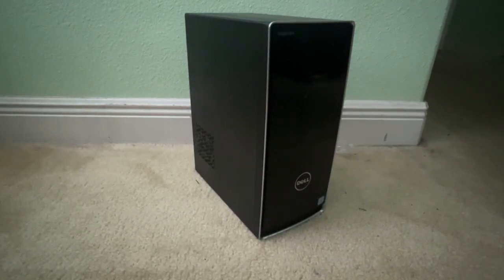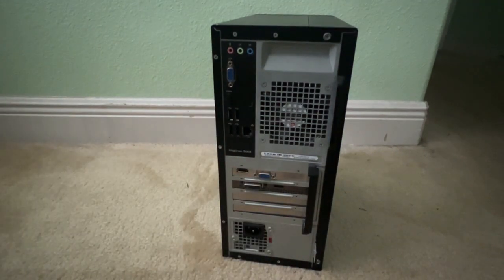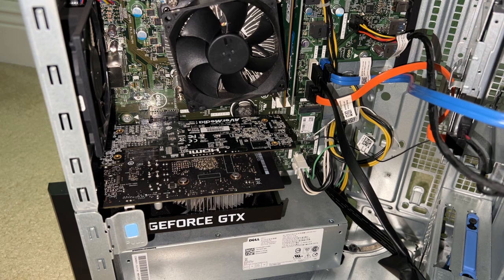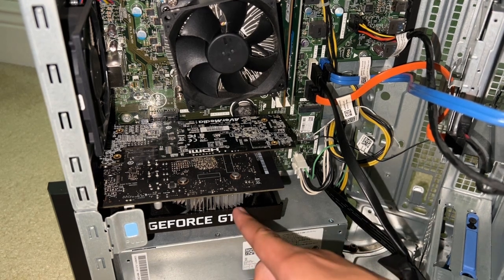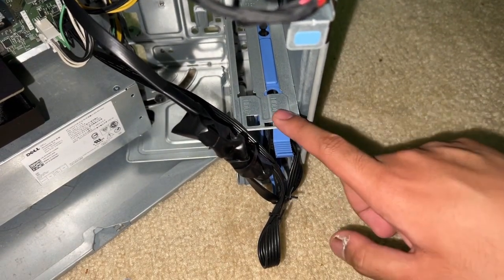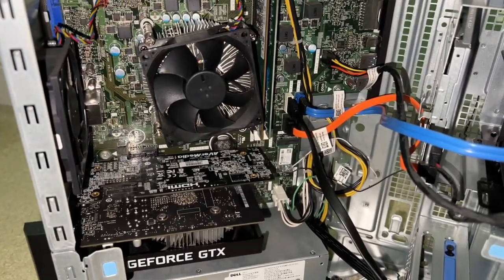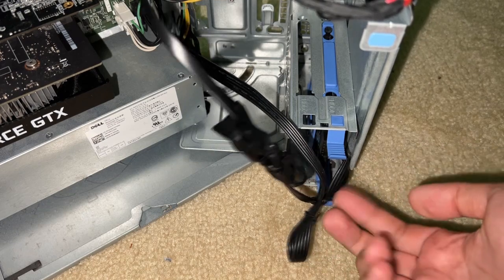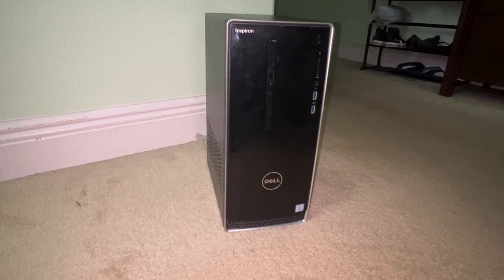KarlDaGreat's Dell Inspiron 3668 June 2024 Update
AWS leader KarlDaGreat shows his Dell Inspiron 3668 yet again. It now has a capture card and a hard drive installed in it. In addition, it now has the amount of RAM it came with when it was bought several years ago. :=)

Specs (in this video):

RAM: Samsung 12GB (4GB + 8GB) DDR4 RAM [detected as 24GB RAM] :-)
GPU: NVIDIA GeForce GTX 1650
SSD: Kingston A400 (240GB SATA model)
HDD: WD Blue (500GB, 2.5-inch 5400 rpm)
Capture Card: AVerMedia Game Broadcaster HD (C127)

Follow AmazingWizardStudios on Social Media!